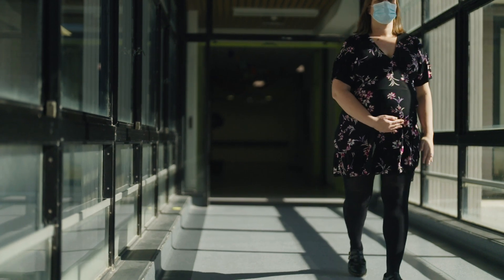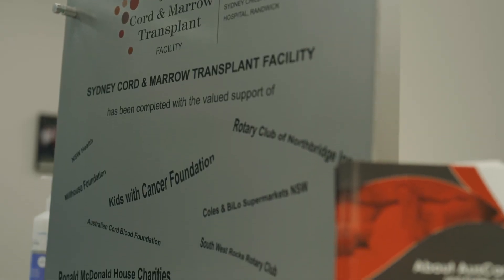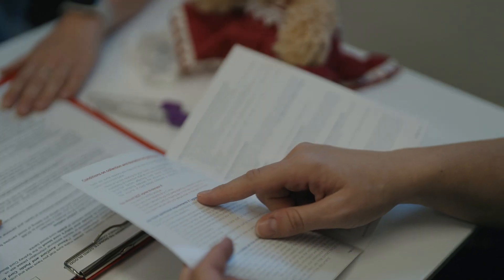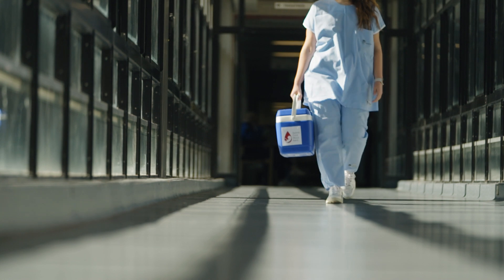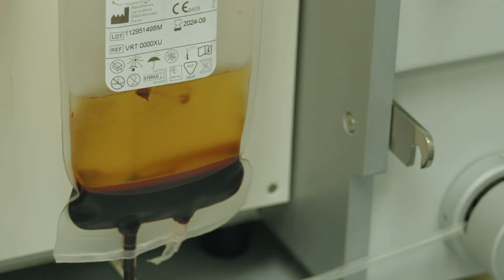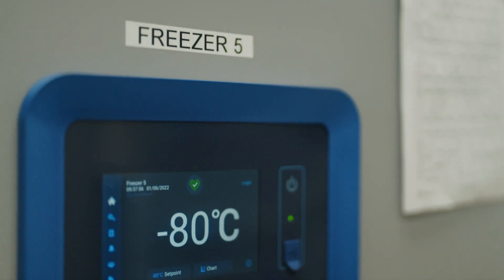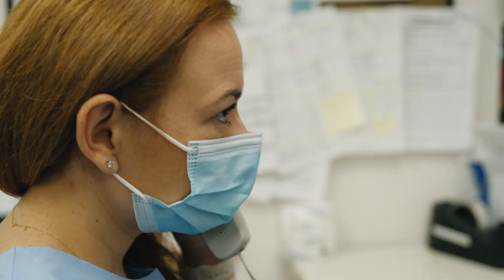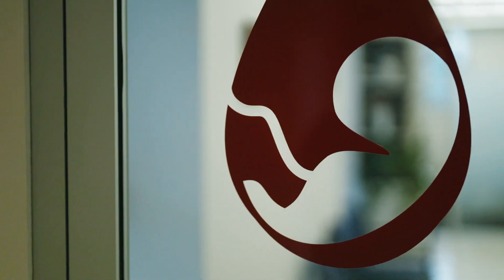Sydney Cord Blood Bank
The Sydney Cord Blood Bank collects and banks cord blood for anonymous use by patients around the world who need a stem cell transplant.

Thanks to the contribution of more than 17,000 mothers, our bank has been able to store and provide cord blood units for life saving treatment and help with vital research.

Do you want to consider banking your baby’s cord blood? Watch this video for more information and visit: scbb.com.au.